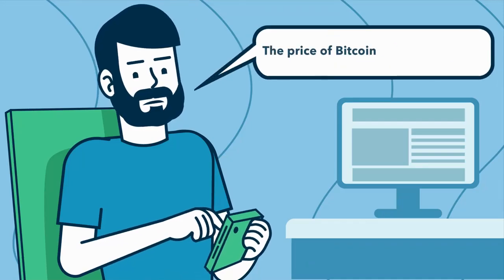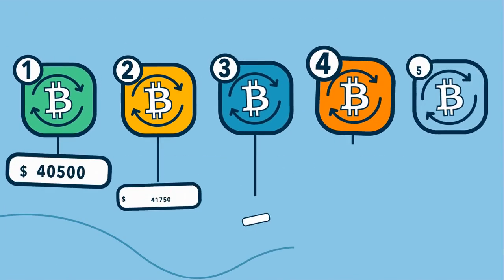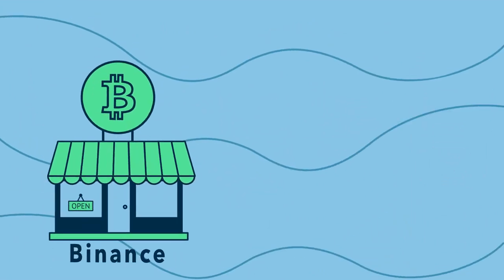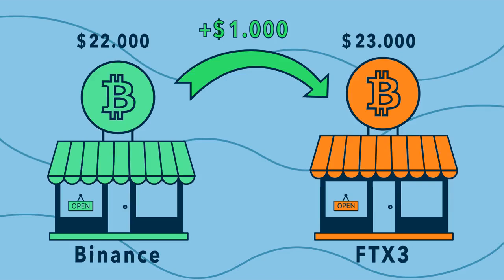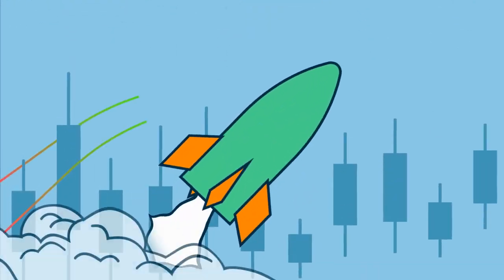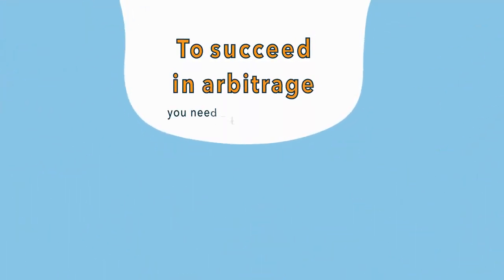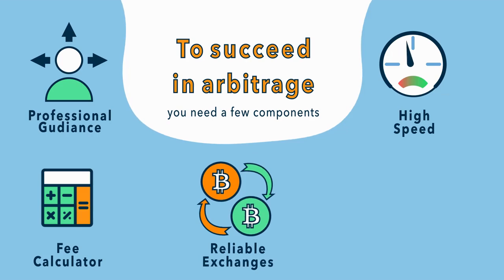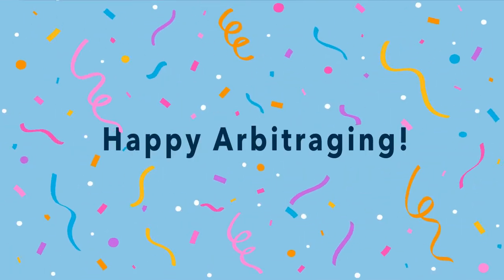Apaprika | Crypto | 2D Animation Explainer